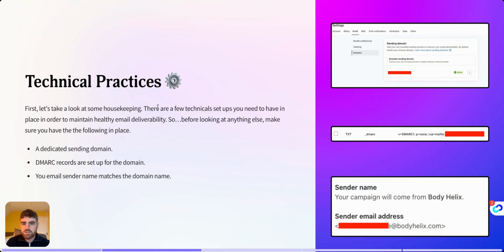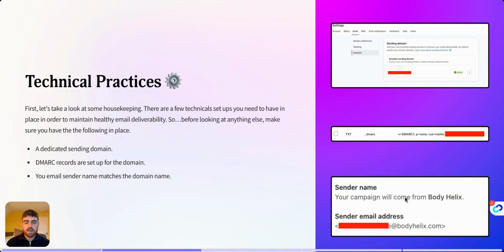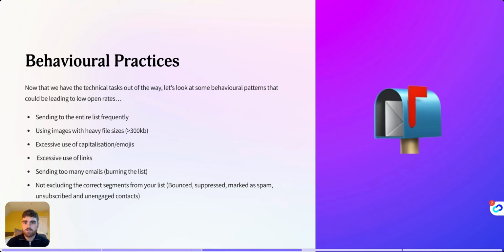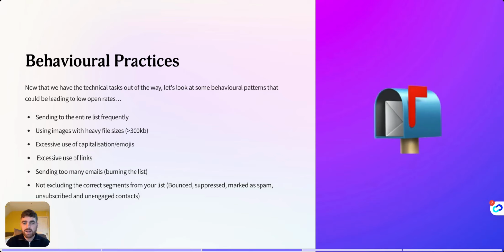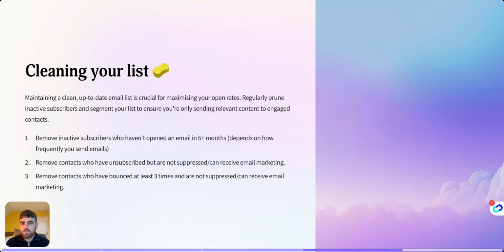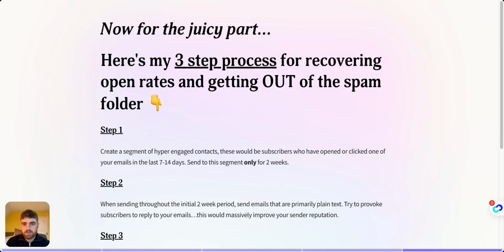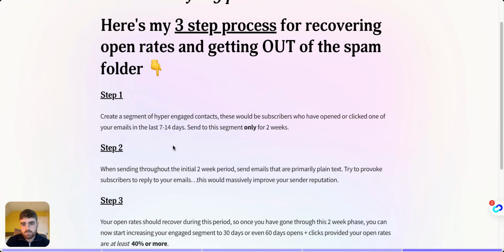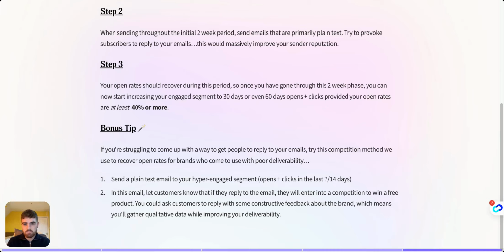Low open rates? Do this... (Email Marketing Tutorial)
Are your emails ending up in the spam folder? In this tutorial, I reveal the my 3 step process to ensure your emails reach the inbox and significantly boost your open rates. Whether you're an e-commerce brand owner using Shopify or an email marketing agency, these tips are essential for your success.

In this video, we cover:

✅ Best practices for crafting emails that avoid spam triggers
✅ Optimising your Klaviyo email marketing strategy
✅ List cleaning for email marketing